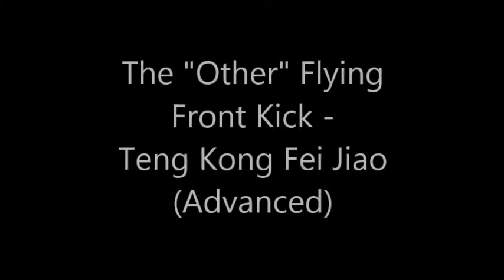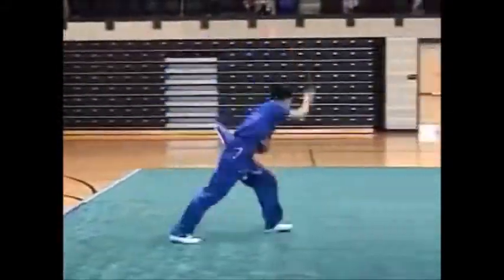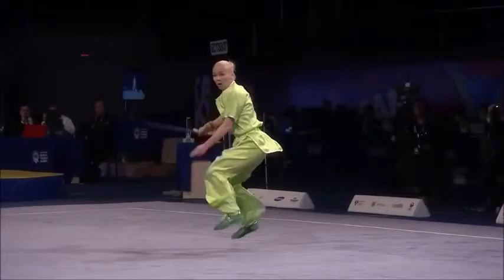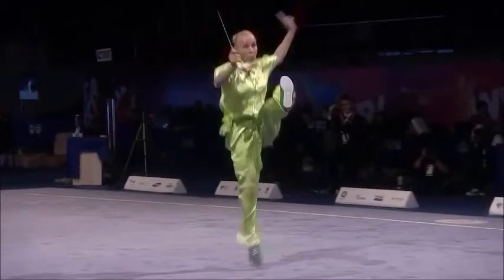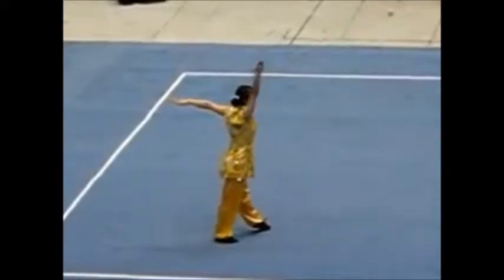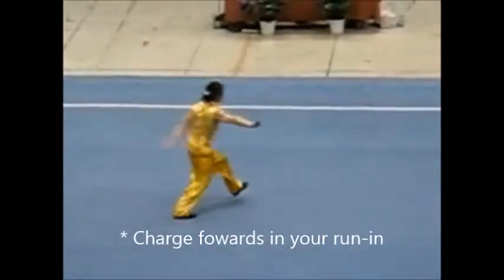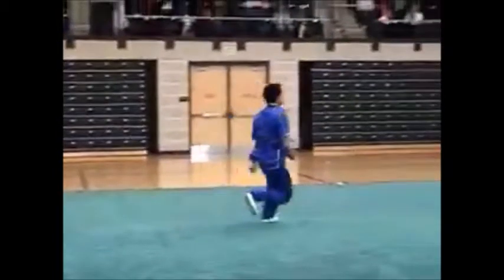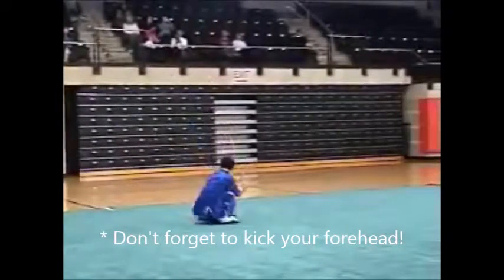04 Flying Front Kick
Flying Front Kick, where you give yourself a headache, maybe a concussion?

Want to see another move covered? Trying to nail down a move that you want to master? Did we miss something? Thought our video was spot-on and brilliant? Be nice and tell us what you think!

...You get the picture...